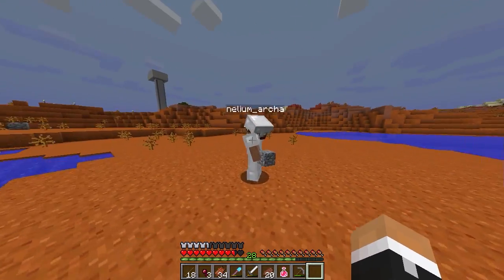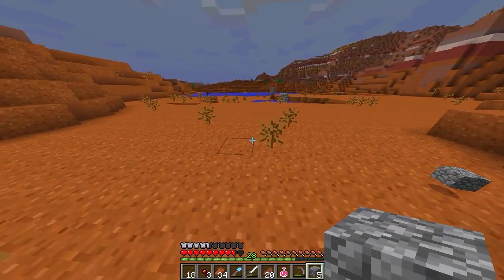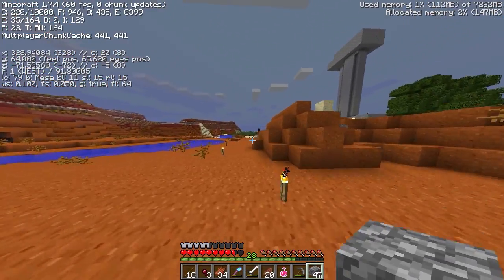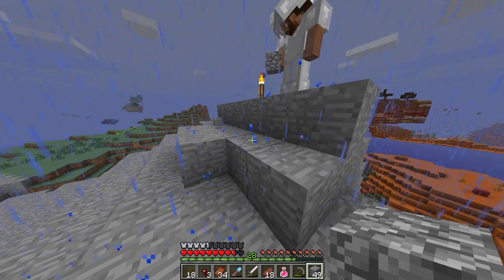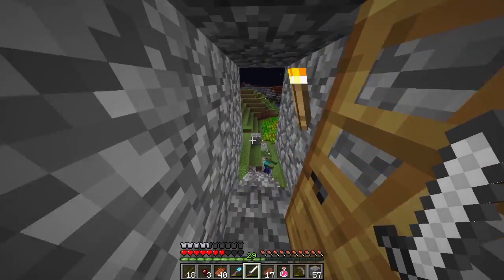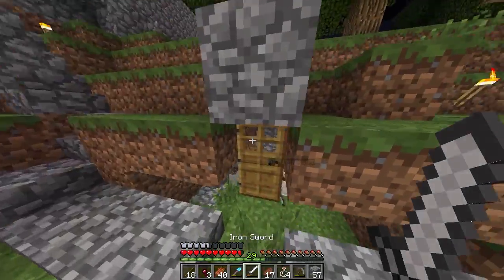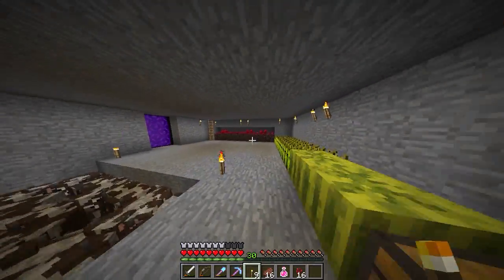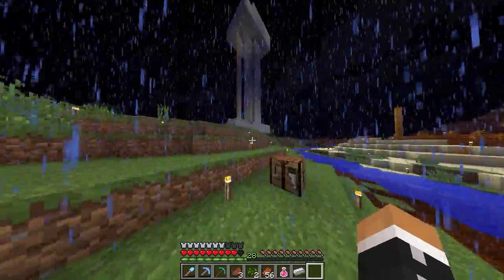Minecraft Cro-Magnon UHC - Ep.3 - Elemental Wisdom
Welcome back to the Cro-Magnon server. In this episode we show you the start of the iron farm and show you guys how my base is coming along.